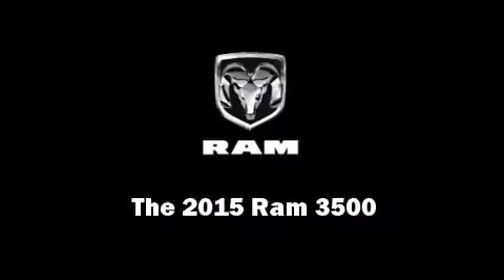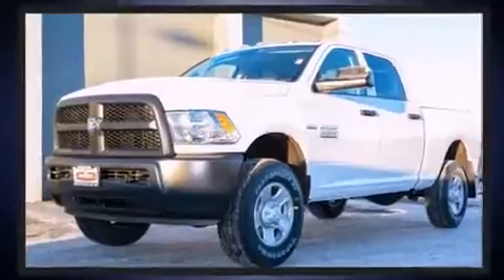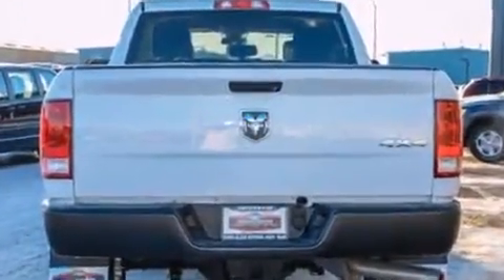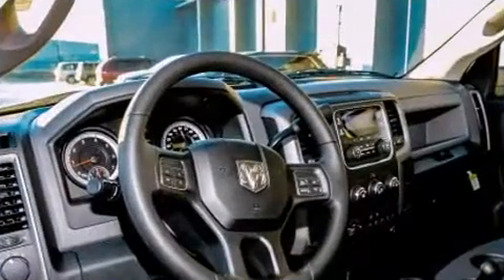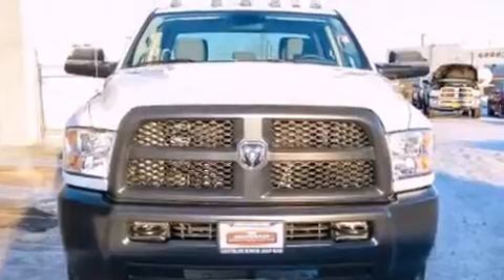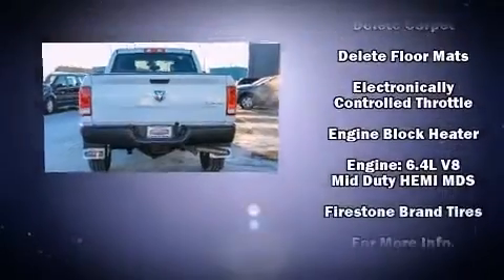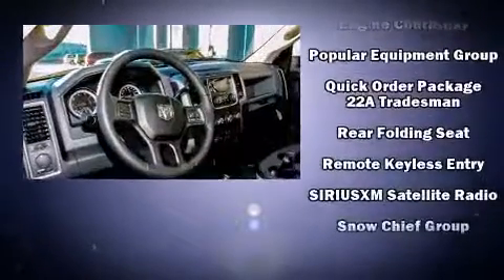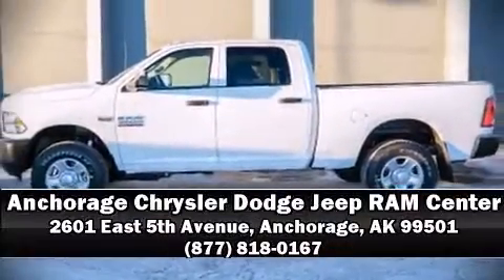2015 Ram 3500 Tradesman in Anchorage, AK 99501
Outstanding design defines the 2015 Ram 3500. This 4 door, 6 passenger truck offers the latest in technological innovation and style. Under the hood you'll find an 8 cylinder engine with more than 400 horsepower, providing a smooth and predictable driving experience. Four wheel drive allows you to go places you've only imagined. Comfort and convenience were prioritized within, evidenced by amenities such as: a tachometer, variably intermittent wipers, a front bench seat, skid plates, power windows, a trailer hitch, and cruise control. Audio features include an AM/FM radio, and 6 well positioned speakers. Passenger security is always assured thanks to various safety features, such as: dual front impact airbags, head curtain airbags, traction control, brake assist, ignition disabling, and 4 wheel disc brakes with ABS. With electronic stability control supplementing mechanical systems, you'll maintain precise command of the roadway. Our knowledgeable sales staff is available to answer any questions that you might have. They'll work with you to find the right vehicle at a price you can afford. We are here to help you.